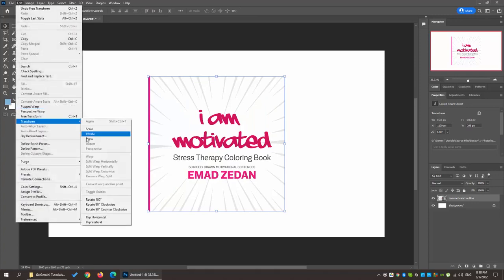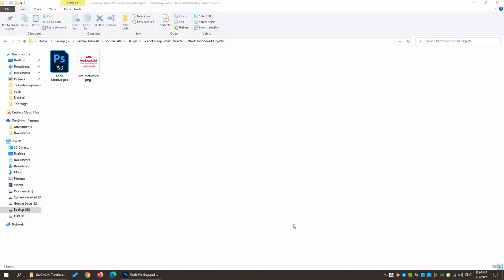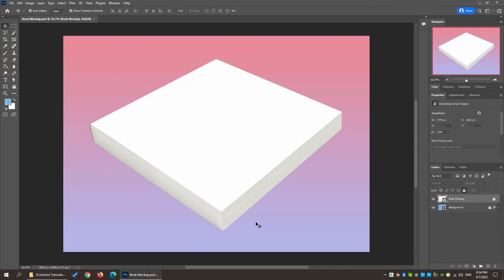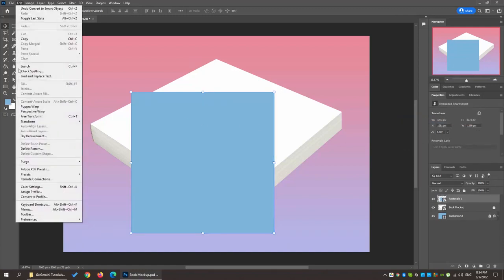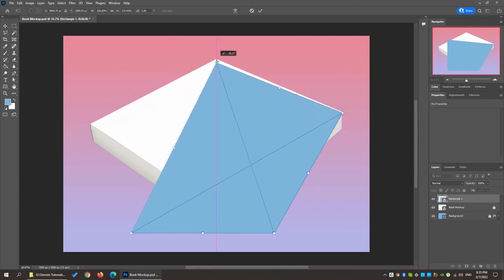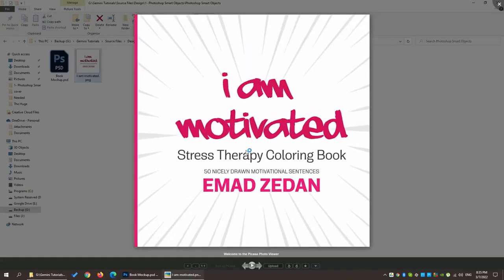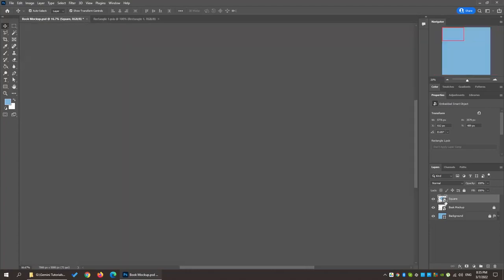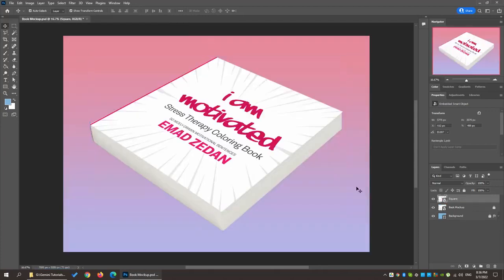What Are Photoshop Smart Objects